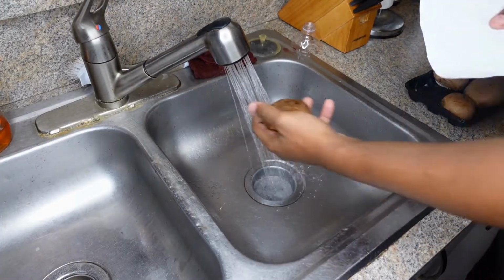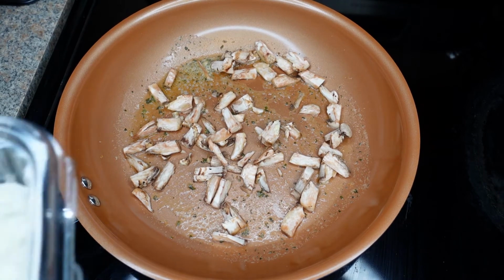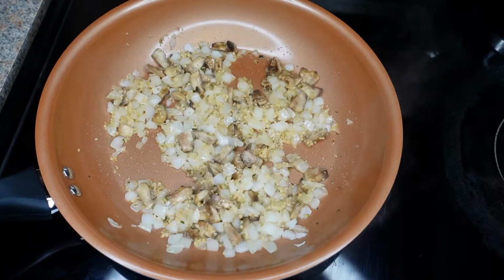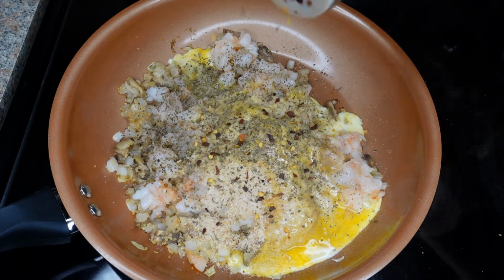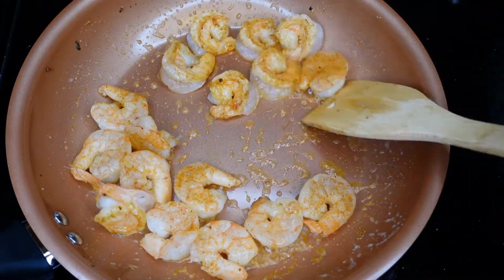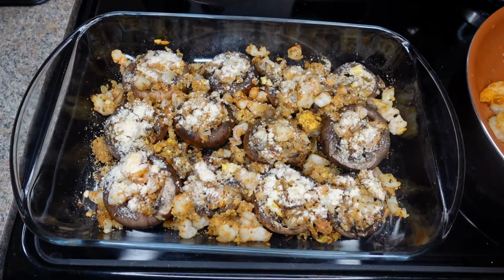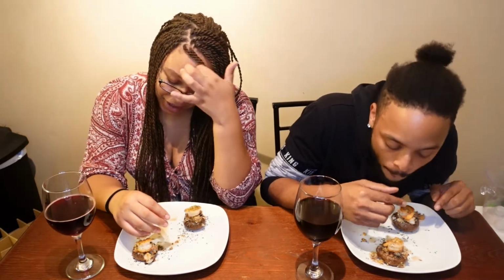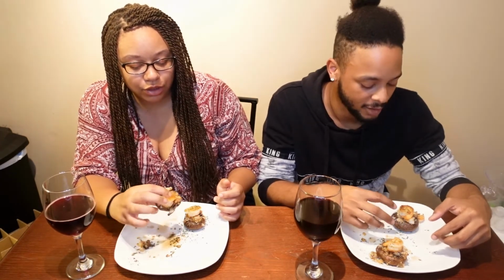Keith's Kitchen - Shrimp Stuffed Mushrooms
Welcome to my first segment of what I like to call Keith's Kitchen. In today's video I'm going show you guys how to make Shrimp Stuffed Mushrooms which is 100% Pescatarian and 100% delicious. If you guys end up making this comment me and let me know how it was.

Ingredients
 4 medium portobello mushrooms

 2 tablespoons butter
 1/2 cup onions, finely chopped
 4 cloves garlic, minced
 1/2 pound peeled and deveined Louisiana shrimp, chopped
 1/2 cup breadcrumbs
 1 egg, lightly beaten
 1/2 teaspoon salt
 1 tablespoon fresh lemon juice
 1 pinch red pepper flakes (optional)
 1 tablespoon chopped basil
 1/4 cup grated parmigiano-reggiano cheese, grated
 8 whole cooked Louisiana shrimp
 1 tablespoon chopped parsley

Position a rack in the center of the oven and preheat the oven to 425ºF.
Remove the stems from the mushroom, set aside. Wipe the mushroom caps clean with a damp paper towel. Chop the stems.
Heat the butter in a large skillet over medium heat. When the butter has melted, add the chopped mushroom stems, along with the onion, and garlic and cook for 6 to 8 minutes or until tender. Add in the chopped shrimp, breadcrumbs, beaten egg, salt, lemon juice, basil, and the pinch of red pepper flakes (if using). Cook for 1 to 2 minutes, stirring as needed until the shrimp turn opaque.
Place the mushroom caps, stem side up on a baking sheet. Divide the shrimp mixture among the caps and sprinkle with parmesan cheese.
Allow the mushroom caps to bake, uncovered for 15 minutes.
Top with 2 cooked shrimp per mushroom cap and sprinkle with chopped parsley before serving.